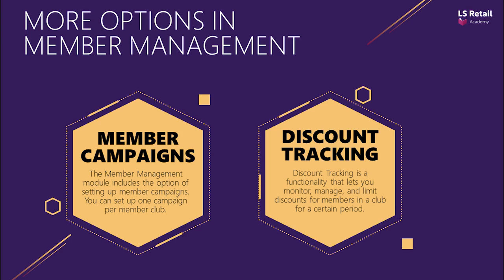LS Retail - More options in Member Management